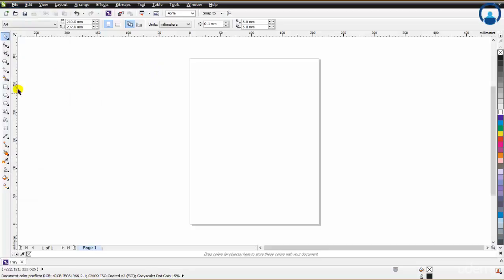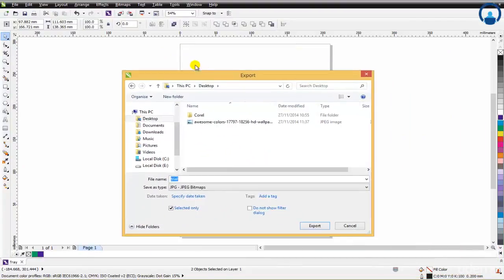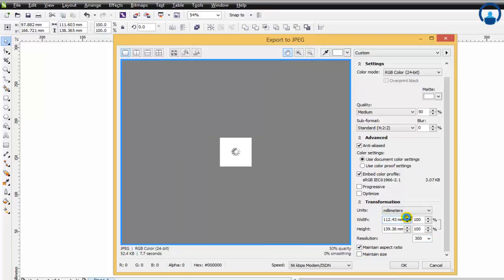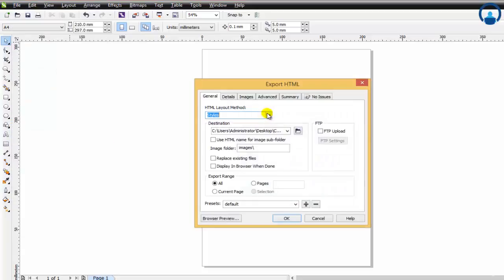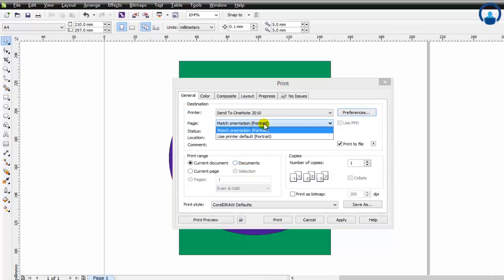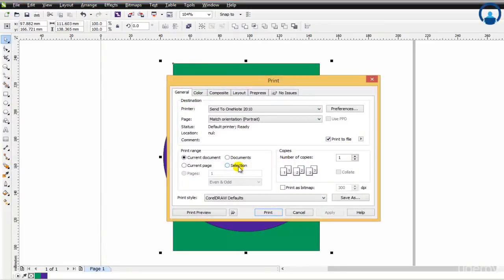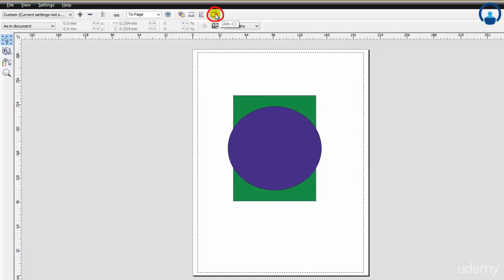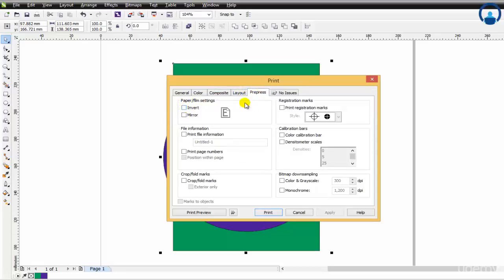097 Menu Bar File commands Part 3